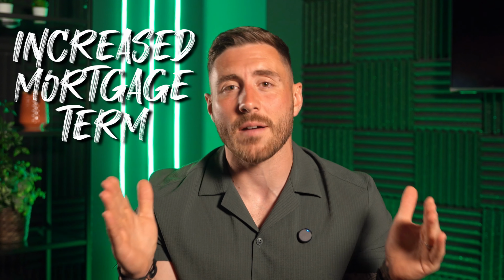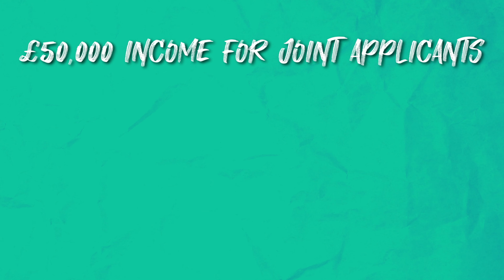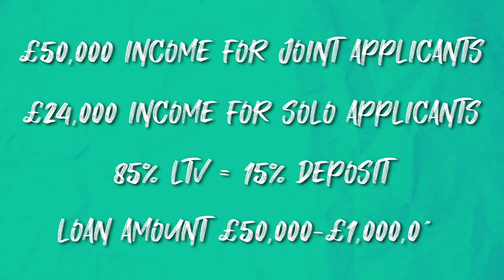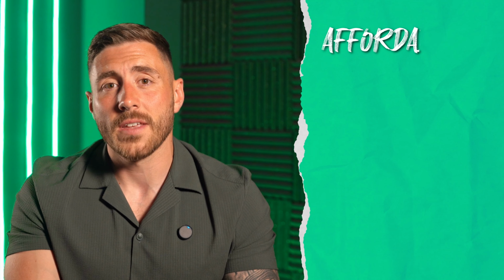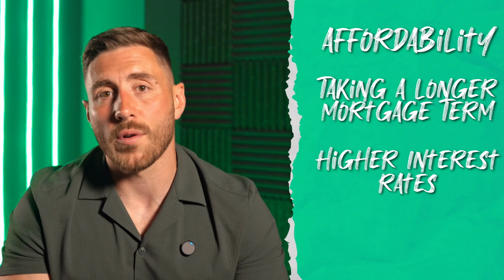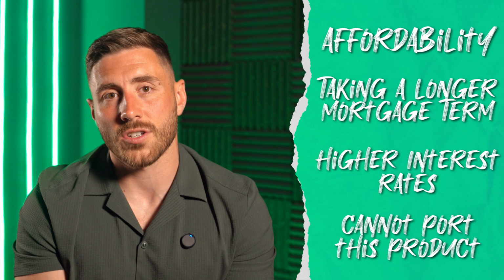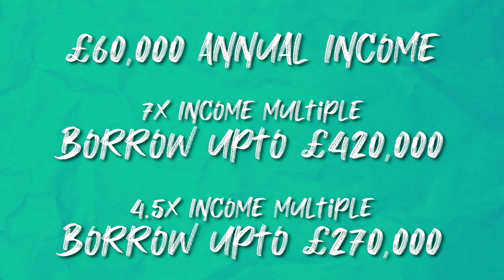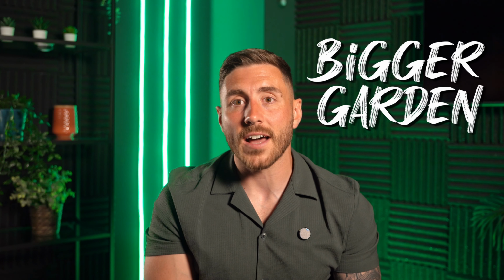How Much Can I Borrow? X7 Your Salary Mortgage Lending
April Mortgages has just launched a game-changing product — offering eligible borrowers up to 7x their annual income to help combat today’s affordability challenges in the UK housing market.

 In this video, I break down:
👉 What is the Afford Ability+ mortgage?
👉Who’s eligible — including income & property criteria
👉 How it compares to traditional lenders (4.5x cap)
👉Pros, cons, and key features like flexible repayments & long fixed terms
👉 Real-world example: how much more you could borrow!

Available only through brokers, this could be a lifeline for first-time buyers, movers, or remortgagers looking to stretch their budget without sacrificing stability, BUT bigger borrowing means bigger risks. Watch to find out whether this option is smart or too risky for your situation.

Timecodes:
00:00 - Intro
00:30 - What is the Product?
01:15 - 7x Loan to Income Ratio
01:45 - Criteria
02:16 - Mortgage Terms
02:33 - Variable Income
02:43 - Fixed Rates
03:10 - Things to Consider
04:05 - Impact on a Household
04:45 - Future of the Market

Download your FREE Credit Report for 30 days – cancel online at anytime! £14.99 after for 30 day trial.

UK Mortgage Centre Limited is an Appointed Representative of Refresh Mortgage Network Limited. Refresh Mortgage Network Limited is authorised and regulated by the Financial Conduct Authority. We are entered on the Financial Services Register under firm number 1019794.  As a mortgage is secured against your home, it could be repossessed if you do not keep up the mortgage repayments. The Financial Conduct Authority does not regulate some forms of buy-to-let mortgages.  The Financial Conduct Authority does not regulate will writing and taxation and trust advice. You may be charged a fee for your advice. A typical fee is £495, which would be payable when you receive your mortgage offer. Your dedicated advisor will discuss this further on your free initial phone call. Registered company number: 15825320